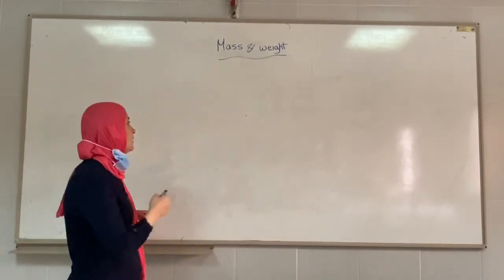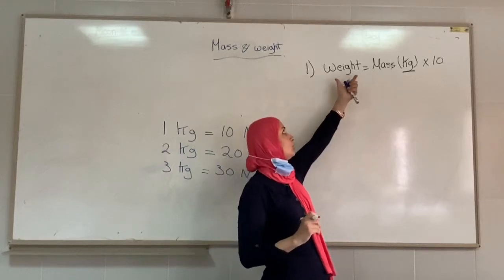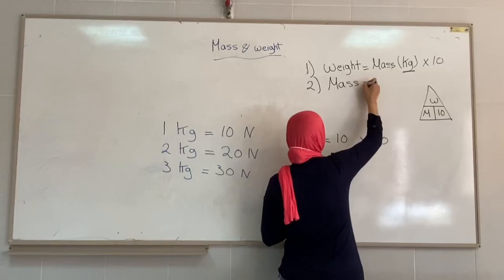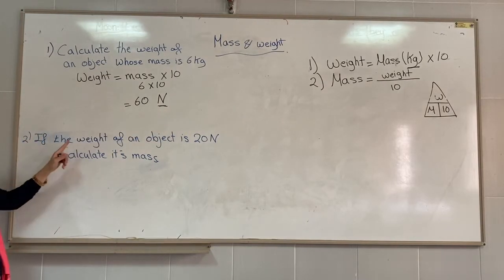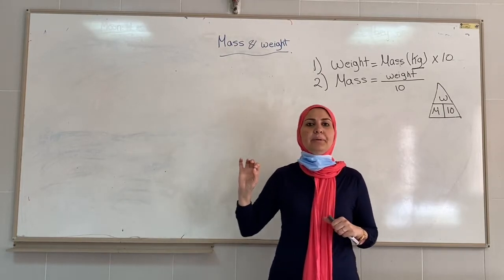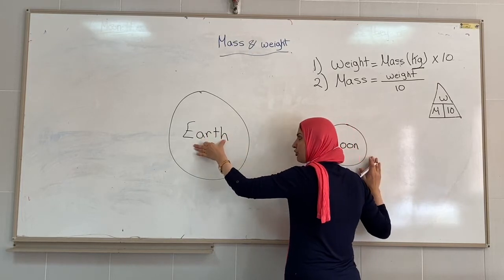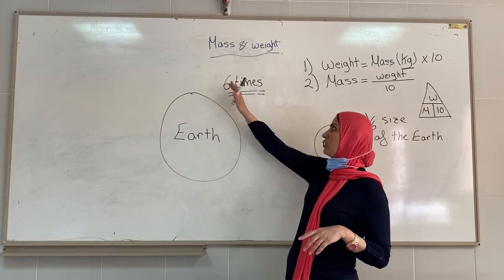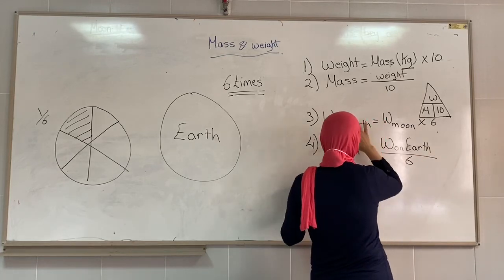mass & weight p2